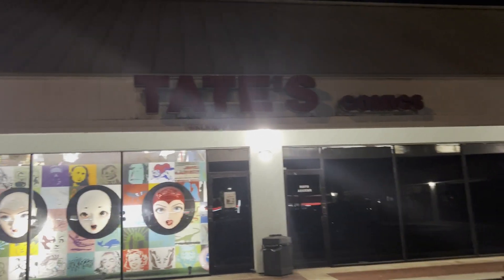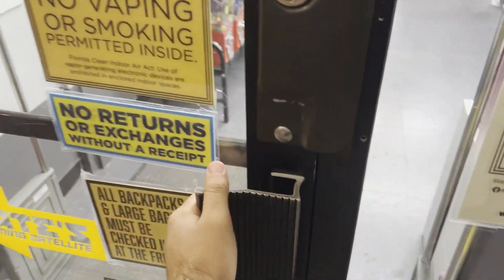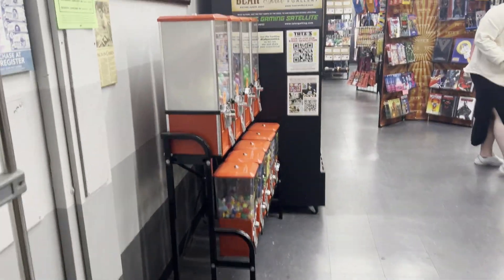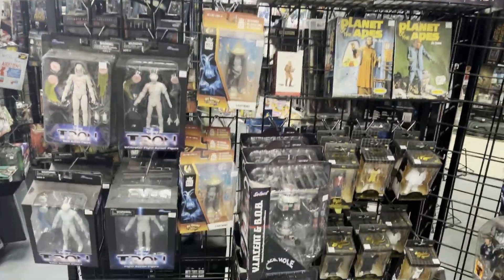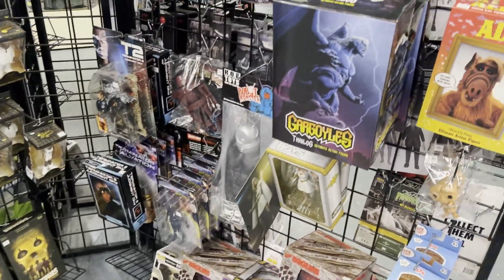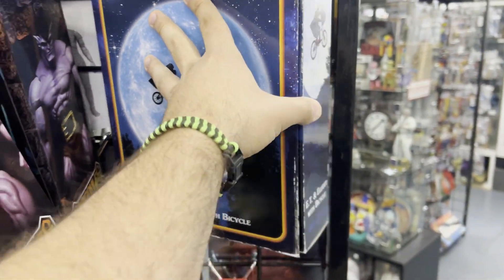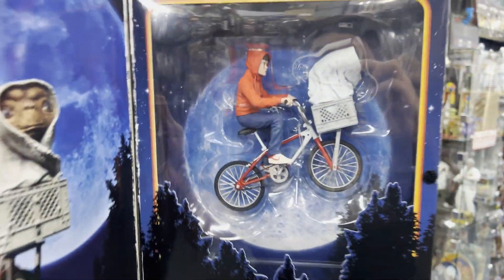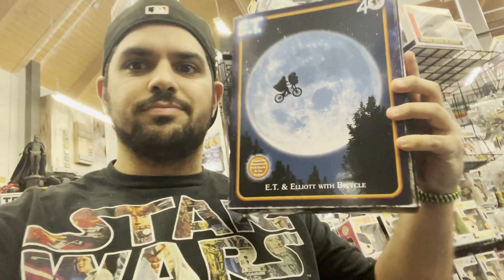The Erick Cepero Show - E.T. Neca toy hunt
in my first YouTube short. I decided to head over to Tate's Comics to find the E.T. Neca deluxe figure, I found the figure, and I ended up taking it home.